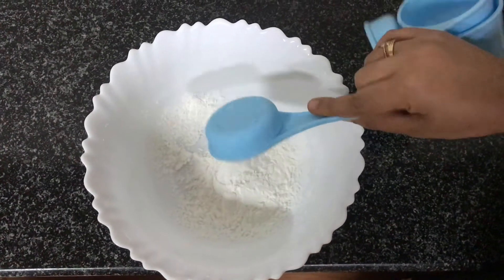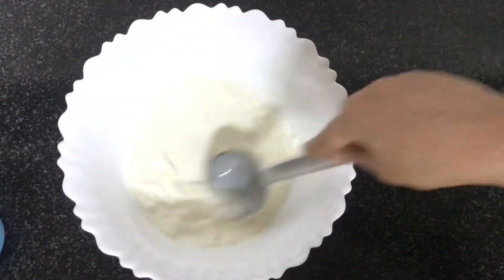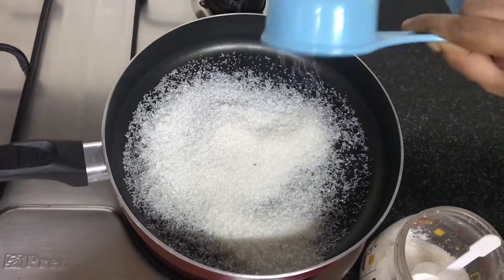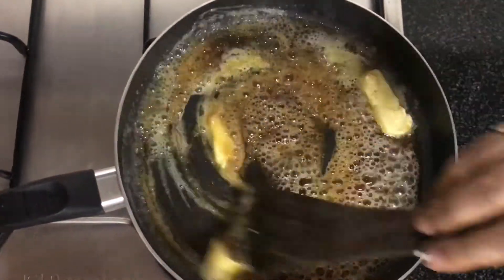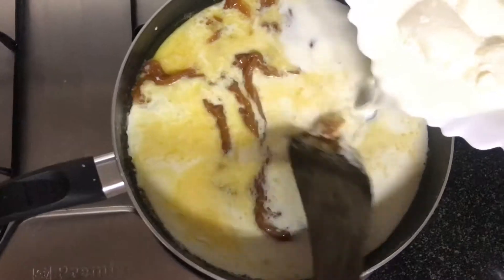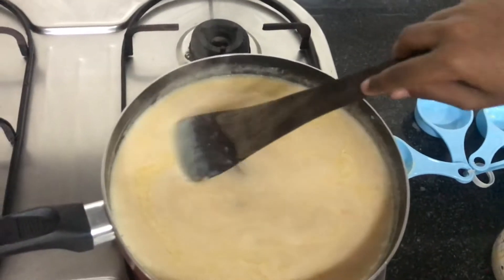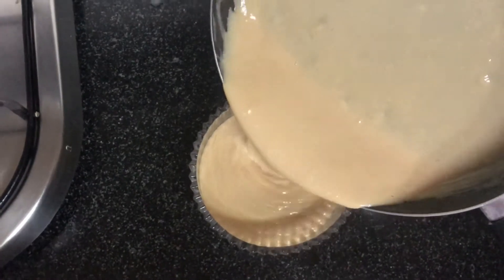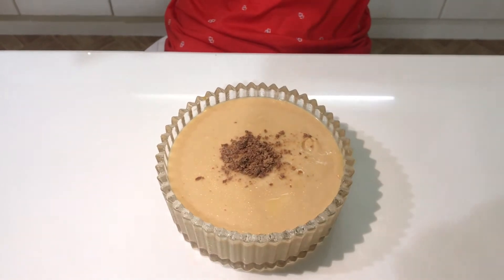How to make Toffee Pudding - Creamy Toffee Dessert - Hayan Abdulla - Hayan Delicacy - Episode 125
This easy homemade Toffee Pudding comes together in minutes! Silky smooth, rich and creamy, this easy pudding recipe will have you saying buh-bye to boxed pudding mix forever!

I’m a big fan of homemade pudding. It’s infinitely better than anything store bought and are so, so easy to make. This recipe for toffee pudding uses very basic pantry staples and a super simple process that even a novice cook can handle.

Ingredients

Follow us  -

Welcome to Hayan Delicacy!
My mission is to make you have fun in the kitchen!